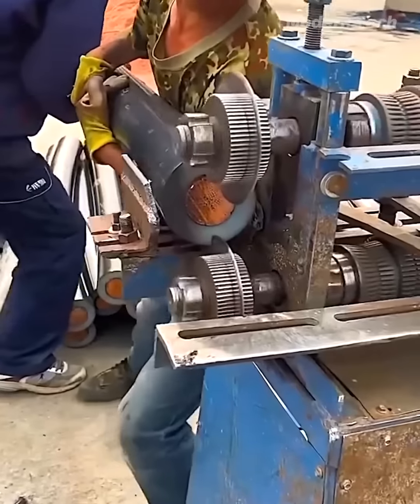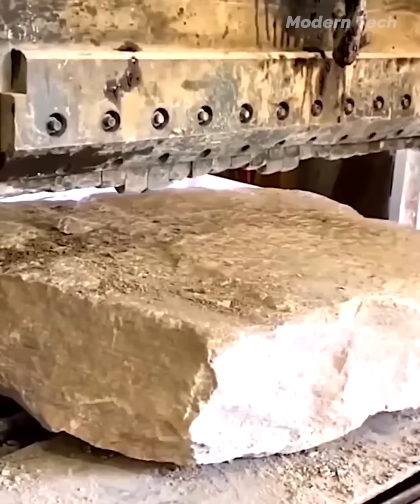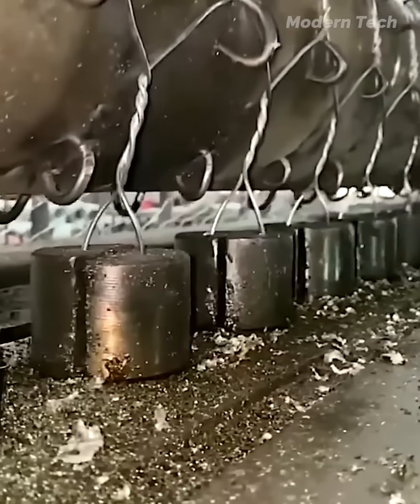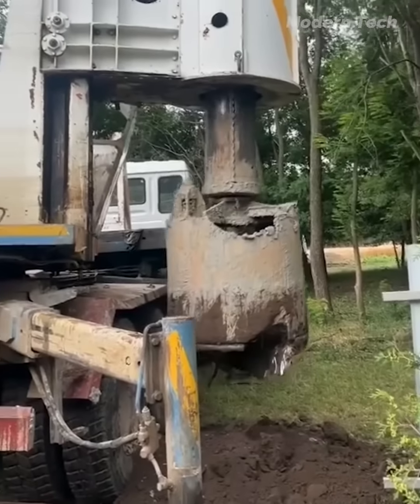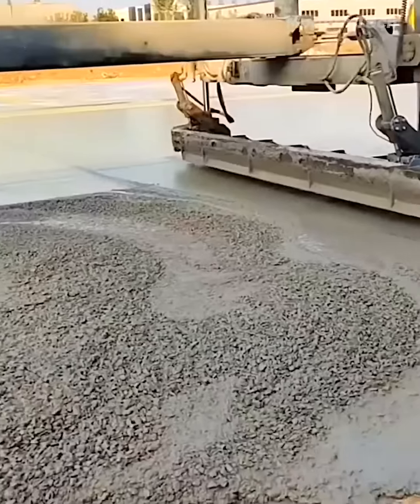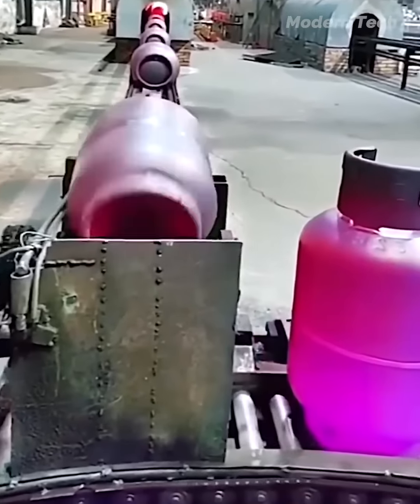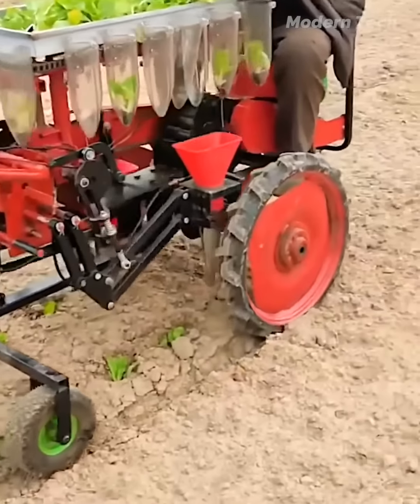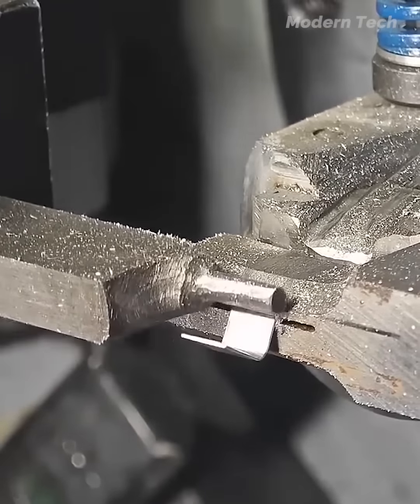Most Satisfying Factory Machines and Ingenious Tools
*All content displayed is uniquely created and edited for our channel, Modern Tech.